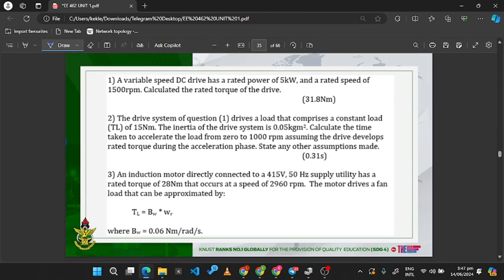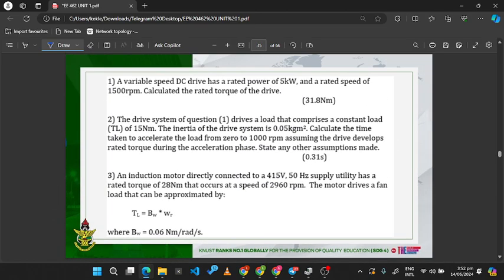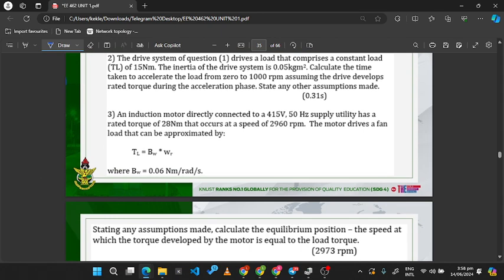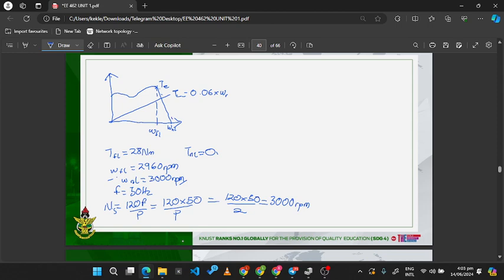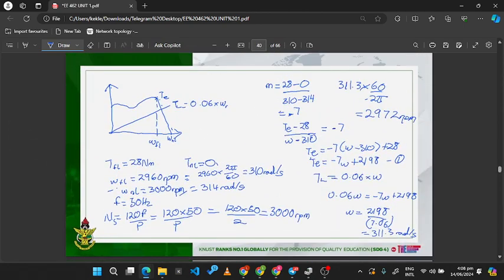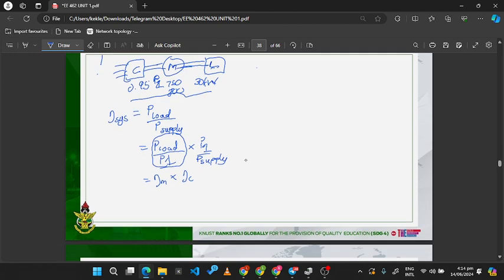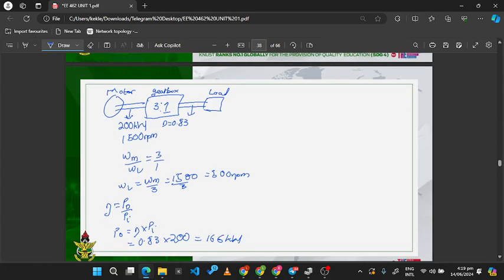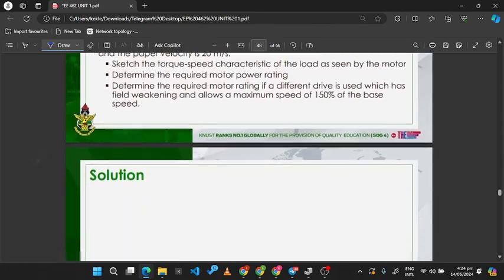Electric Drives - Solution to Further Introductory Examples